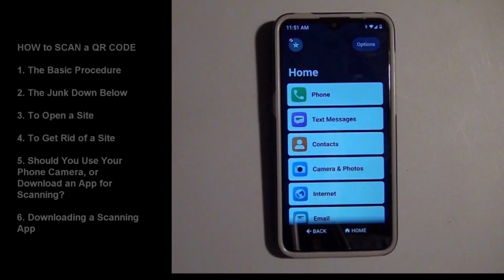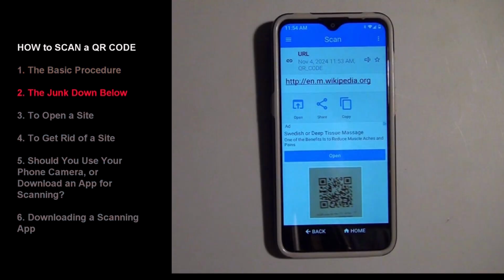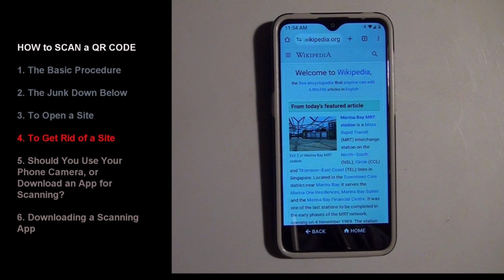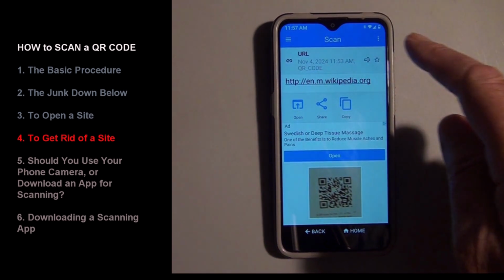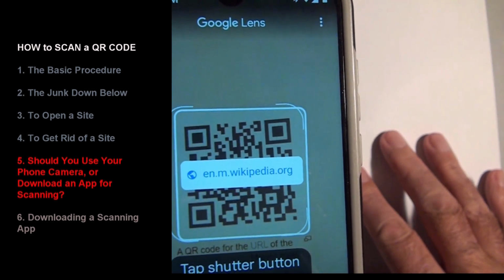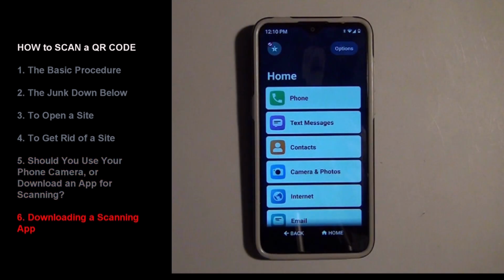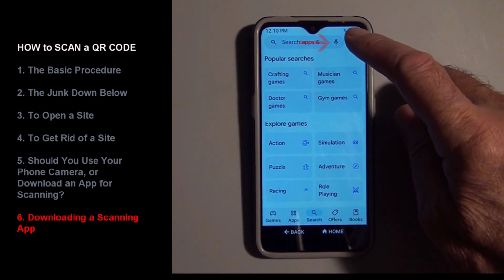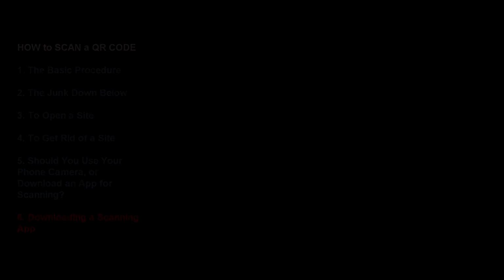Tutorial on How to Scan QR Codes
How to scan a QR code, and how to get a scanning app for your phone, if you don't have one already.